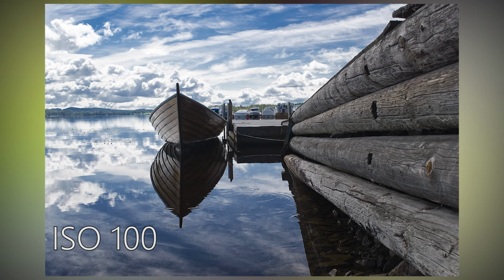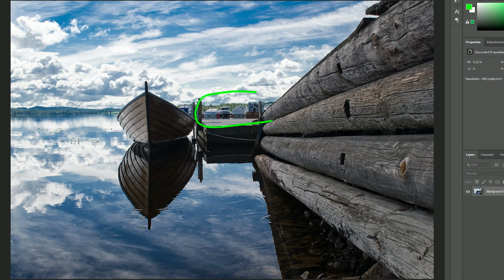PHOTO ANALYSIS - 2020 (Part 1)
This is the first part of my photo analysis series. I give some feedback and review your photos with an in depth analysis. If you're interested in getting your photos reviewed (and your youtube channel or other social media promoted) then watch the video and I'll tell you.